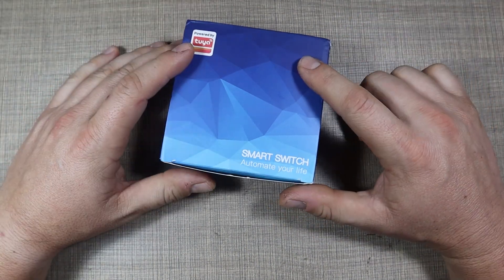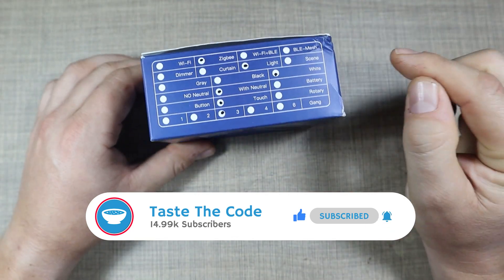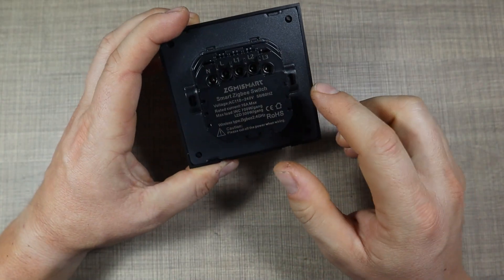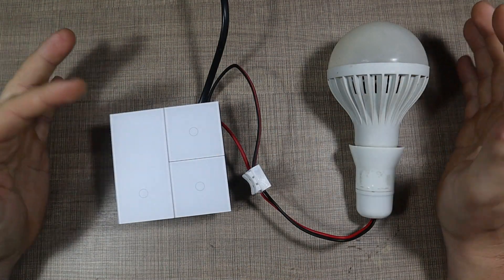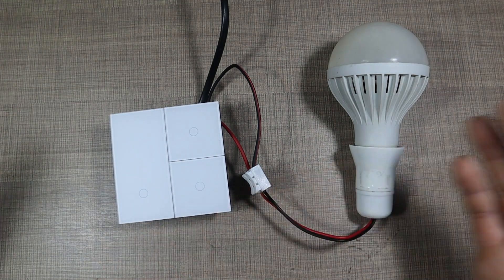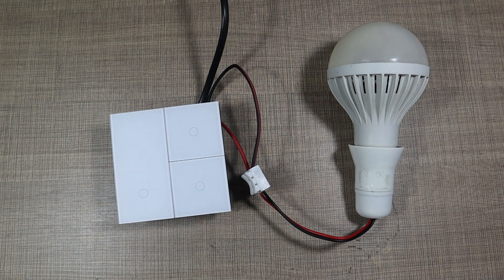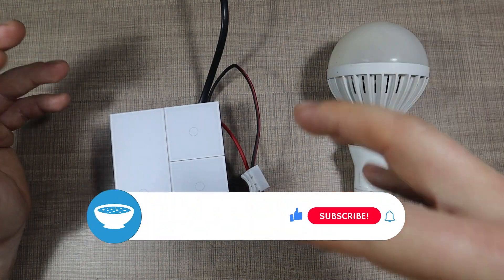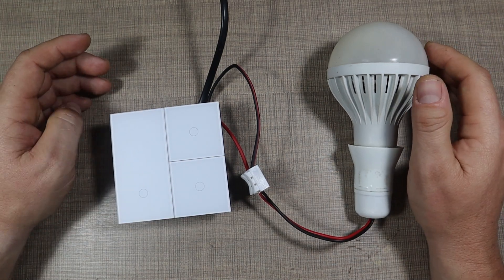Control ANY Light with One Switch? Zigbee 3-Gang + Home Assistant Magic!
In this video, I'm showing how you can connect two separate smart switches to be triggered using automations in Home Assistant.

One of the lights is connected to a mini Zigbee smart switch with its own separate switch and the other is a 3 gang Zigbee smart switch from Zemismart. Using one of the buttons on the Zemismart switch, I made an automation to trigger the other light which does not have any physical connection with the first.

This is especially useful for situations where you want to have control over circuits without modification to the wiring as Home Assistant can be the orchestrator of the setup and connect any two independent circuits.

The Zemismart 3-gang smart switch is an excellent choice for controlling multiple lights with its great build quality and slick design.

Smart Home related products:
Zemismart Zigbee Smart Switch
Zigbee control Hub
Solar Shade Driver
Roller Shade Motor
Zemismart Motorized Curtain
WiFi Energy Meter 63A 3-phase
Zemismart Matter hub
Zigbee Gateway
IR Bridge Universal Remote
Home Assistant Green
Mini PC for HA